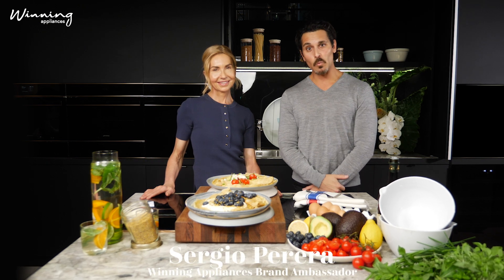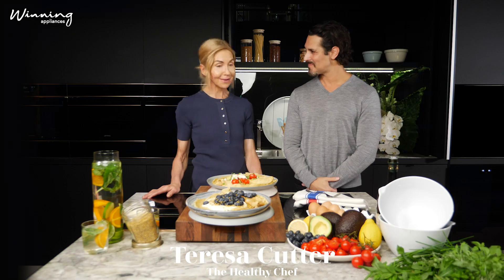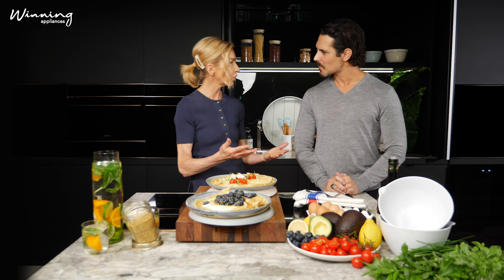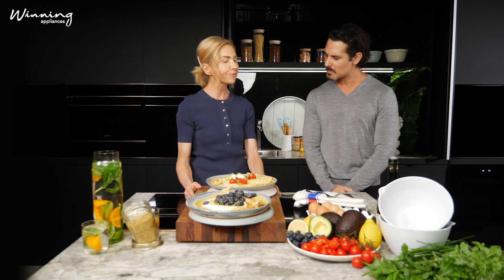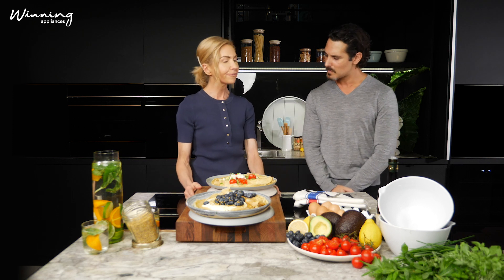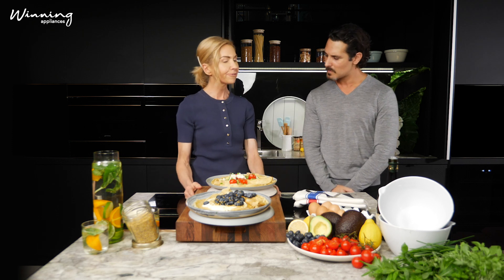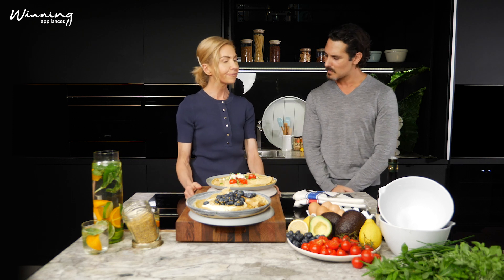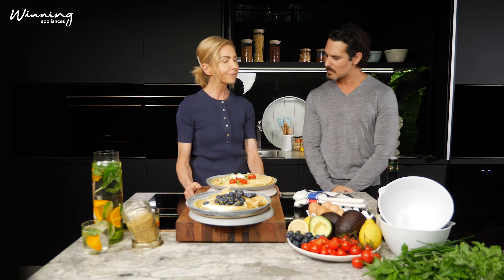Teresa Cutter's French Crepe Recipe w/ Winning Appliances Brand Ambassador Sergio Perera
Discover a delicious and healthy French Crepe recipe with Winning Appliances Brand Ambassador Sergio  Perera and The Healthy Chef, Teresa Cutter. Made with a few simple ingredients, these crepes are light, delicate, and melt in your mouth. They are perfect to serve with both sweet or savoury toppings, such as fresh fruit, greek-style yoghurt with a drizzle of honey, creamy scrambled eggs, or smashed avocado with a little bit of feta.